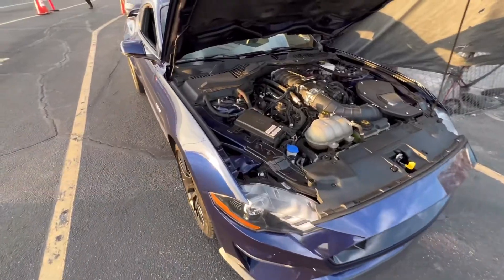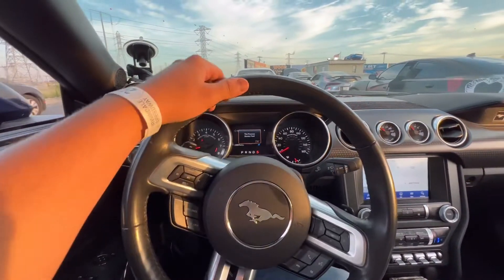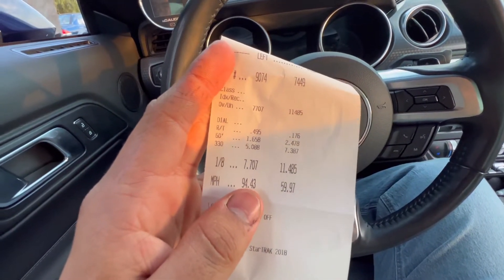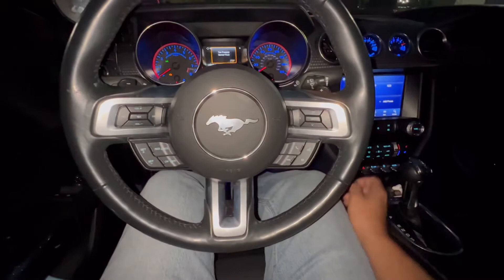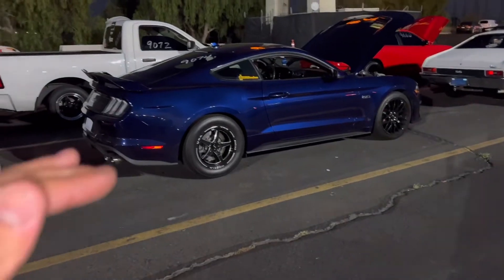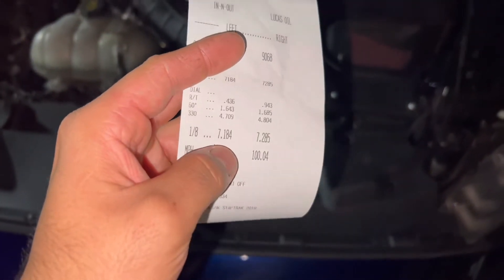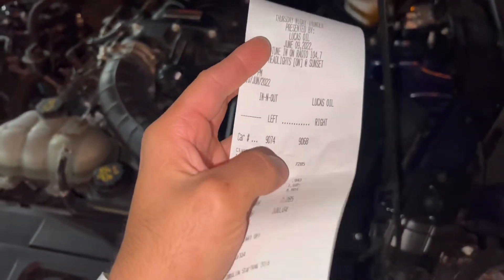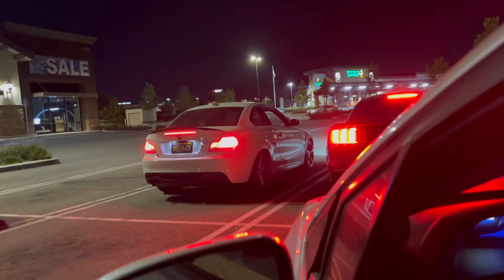Drag Racing Supercharged 5.0 and Mexico Action!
First time taking out a friends car on the drag strip! Also, got some action down in Mexico to end the night!